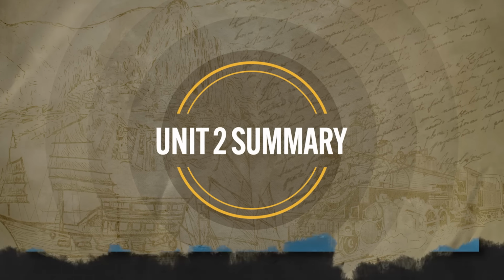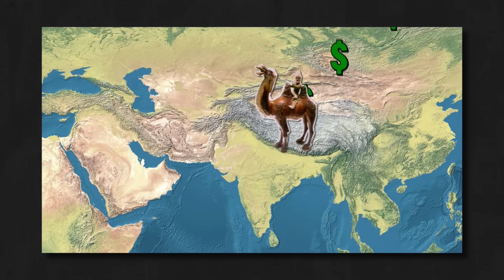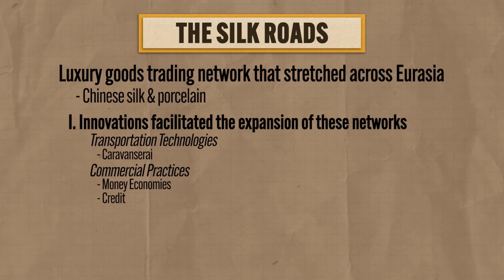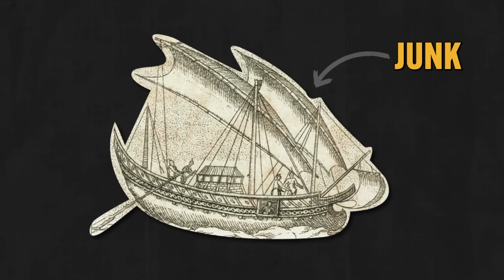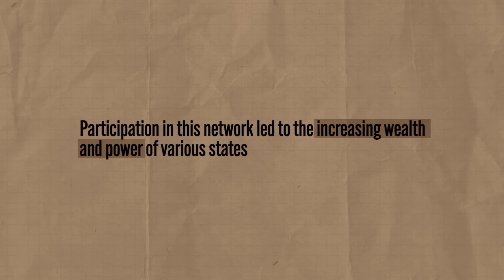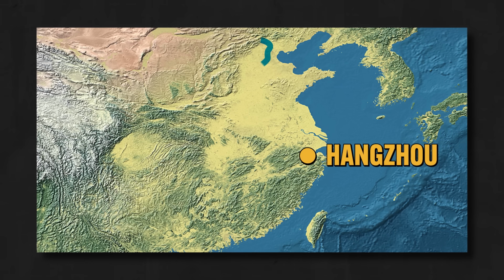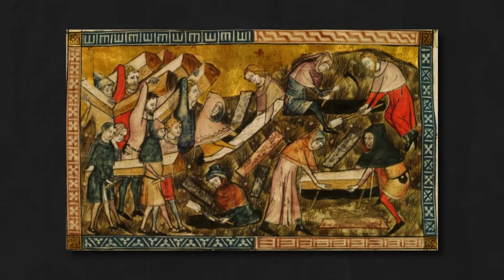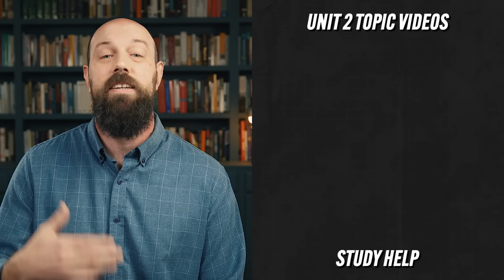AP World UNIT 2 REVIEW (Everything you NEED to KNOW!)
In this video Heimler reviews everything you need to know about AP World History Unit 2. This unit is all about the connections (and the consequences of those connections) among the various states we met in Unit 1. The main avenue of connection for these states were the major trade routes, including the Silk Roads, the Indian Ocean Network, and the Trans-Saharan Trade Network. And perhaps most significant of all, the Mongol Empire was responsible for increasing levels of connection during this period.